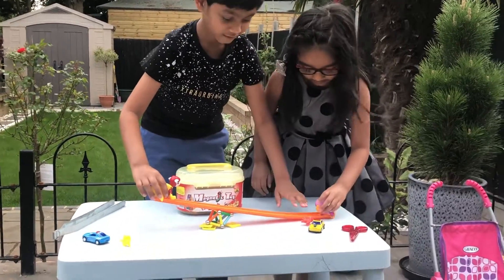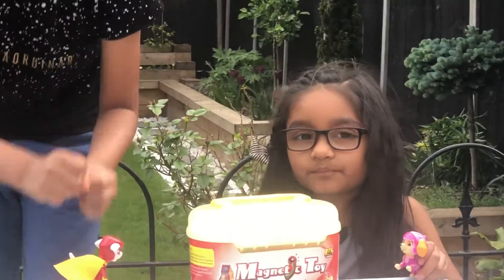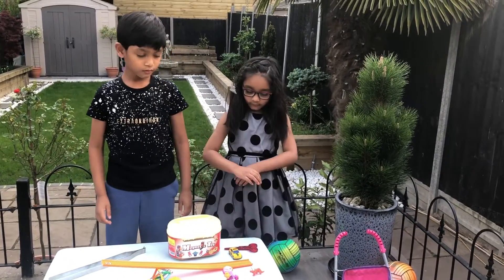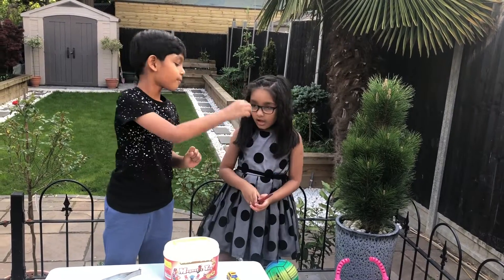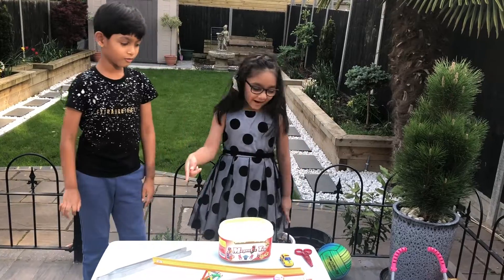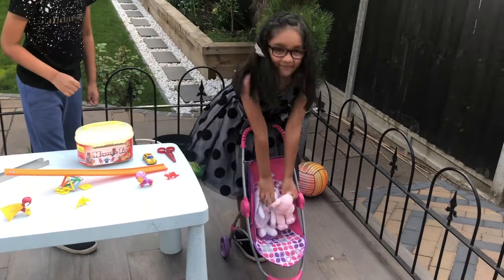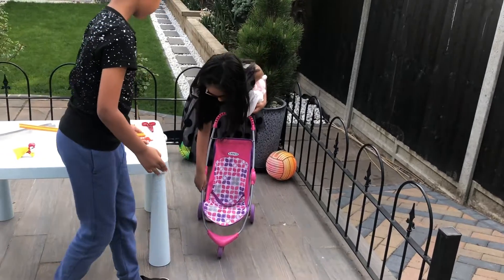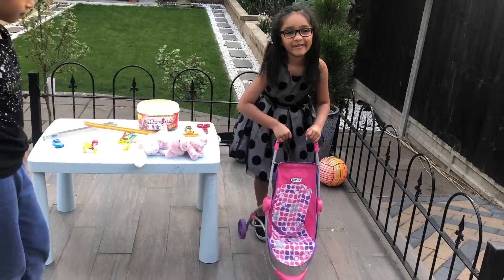Kids Fun experiment to learn Fulcrum & Lever STEM Activity for Kids పిల్లల సరదా కార్యాచరణ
Kids Fun experiment to learn about Fulcrum & Lever STEM Activity for Kids Simple Machines What are Fulcrum, Lever, Load & Effort

ఫుల్‌క్రమ్‌ను వివరించడానికి పిల్లల కోసం సరదా ప్రయోగం